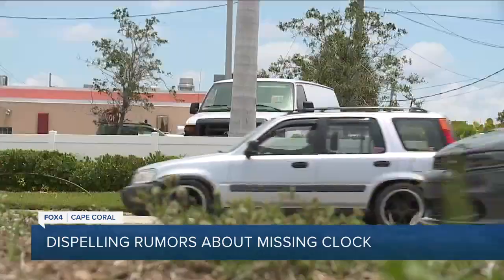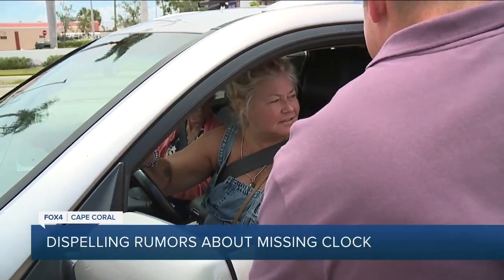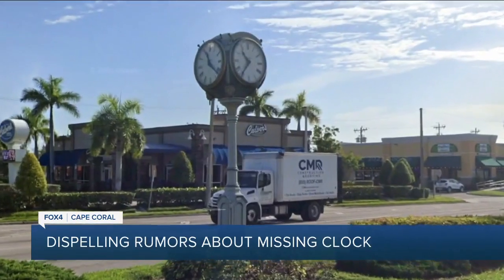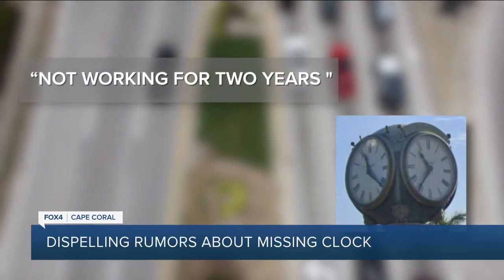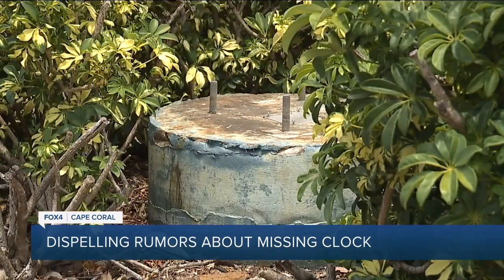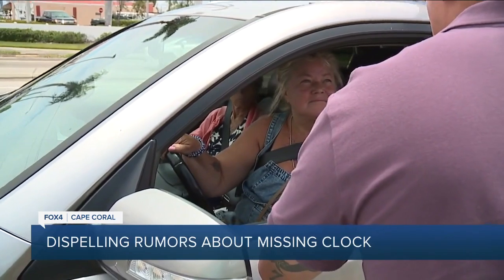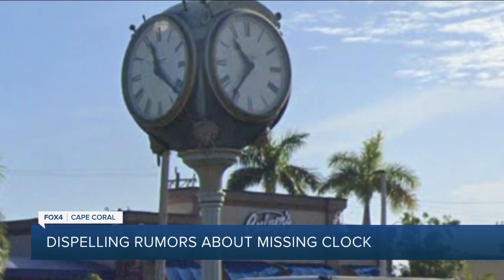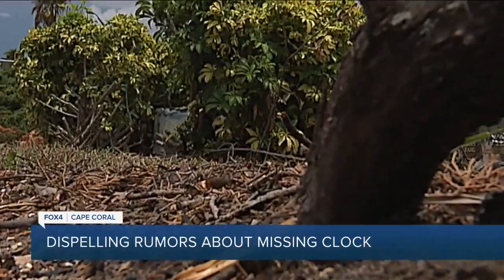City of Cape Coral to replace clock tower with replica